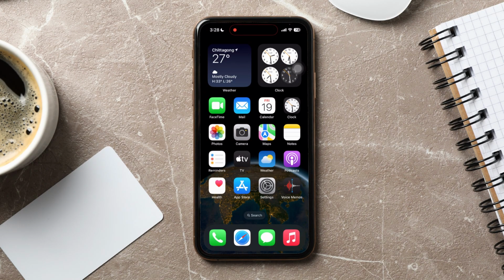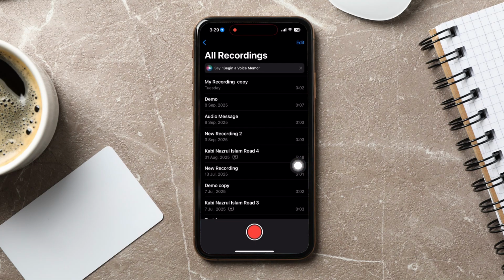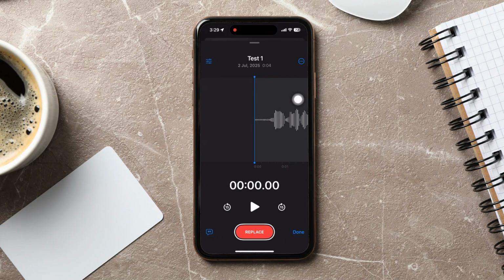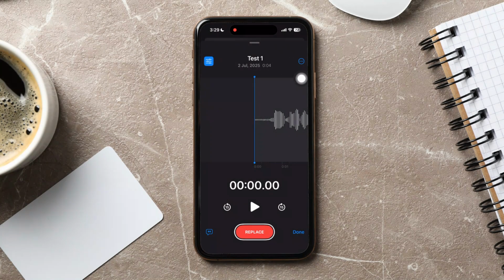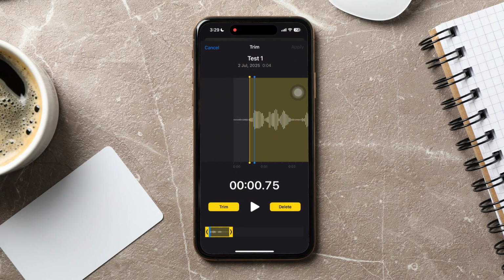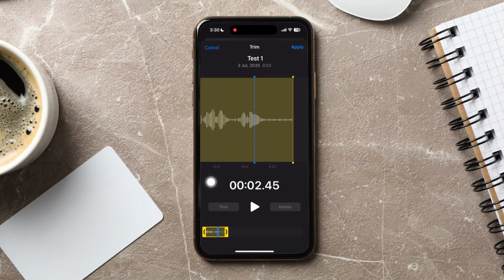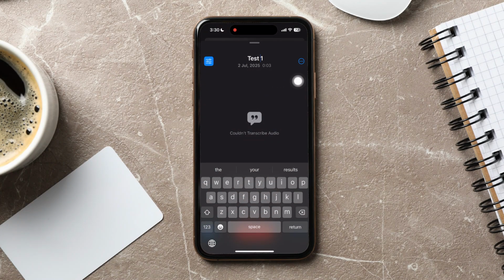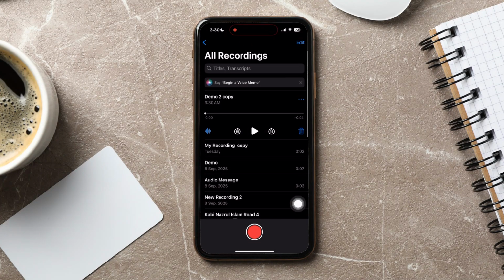How To Edit Voice Memos On iPhone 2026 (Step-By-Step Tutorial)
Today we'll walk through how to edit voice memos on iPhone using the built-in Voice Memos app. You'll learn how to trim recordings, delete unwanted sections, and enhance audio quality without needing any third-party apps. We'll cover the simple editing tools that let you cut parts from the beginning or end of your recording, plus how to remove sections from the middle of longer voice memos. Here's how you can access the editing features, use the waveform display to make precise cuts, and save your edited recordings. Whether you're cleaning up meeting notes, podcast recordings, or personal voice notes, these iPhone voice memo editing techniques will help you create polished audio files in just a few taps.